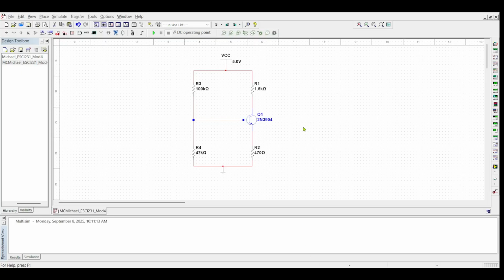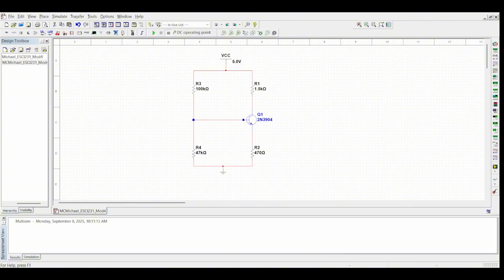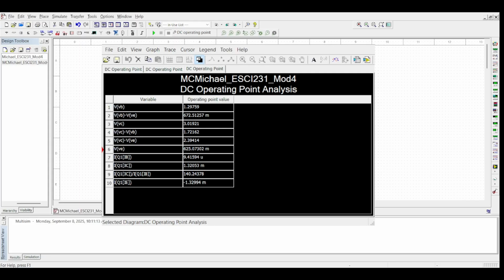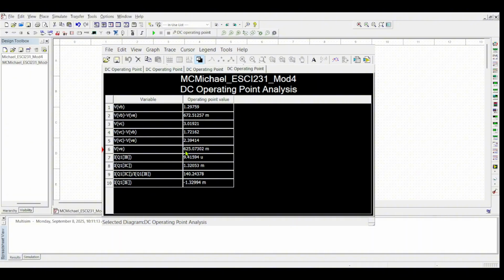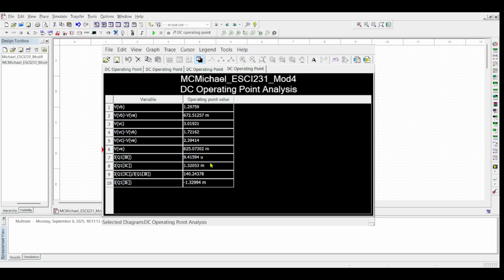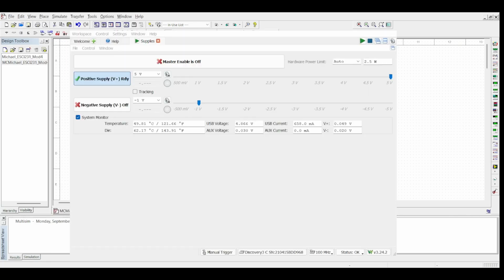MCMichael ELEC 231 Mod4Lab BipolarJuction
Find the Q-point (operating point) values for base current IB, collector current
IC, collector-emitter voltage VCE, and base-collector voltage VBC, assuming
active-region operation.